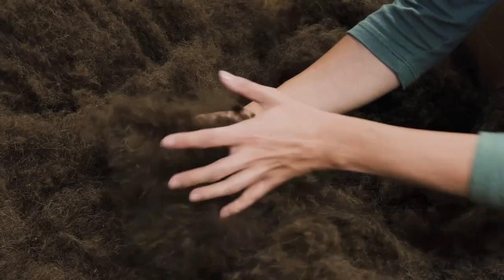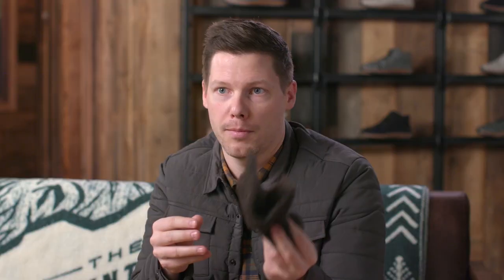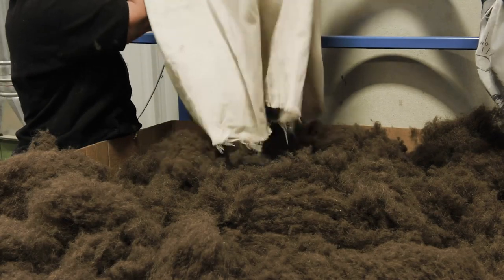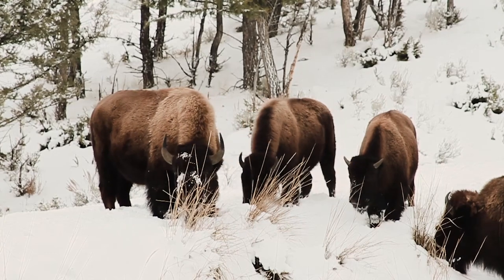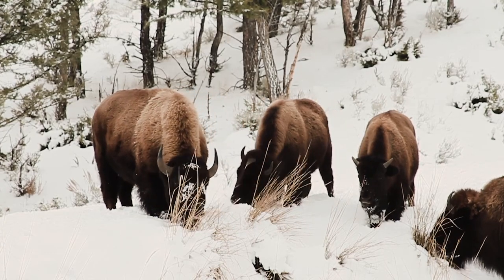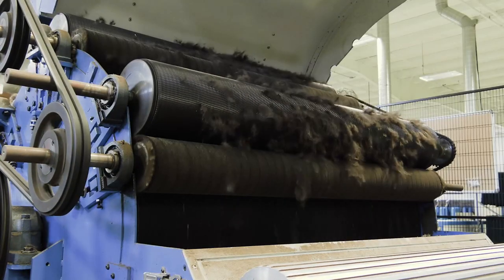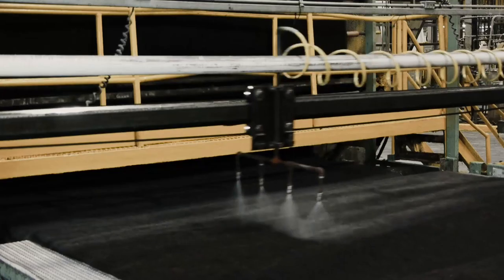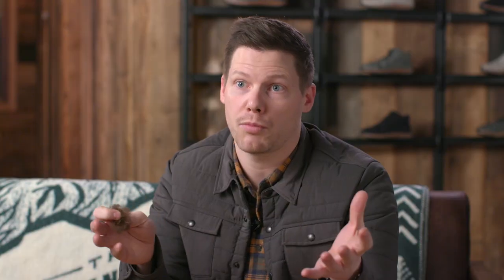SOLE x UBB Jasper Wool Eco Chukka - United By Blue BisonShield insulation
BisonShield is made from 50% natural bison hair, and 50% recycled polyester. Why bison hair? The North American bison’s shaggy coat consists of a layer of hollow, compactable, and resilient hairs that allow them to keep warm and dry in some of the harshest climates on the planet. If it’s warm enough for them, it’s warm enough for us. Our BisonShieldTM will keep your toes cozy right down to 0°F. It’s lightweight and flexible, it holds its shape and it’ll retain warmth even when wet. It’s also hypo-allergenic, breathable and temperature regulating, making it the perfect insulation to fill the chukka’s merino wool upper for snug comfort with or without socks.

Bison hair has long been discarded as a by-product of the ranching industry, but its high-performance properties are too good to waste. We’ve spent five years setting up a supply chain to intercept and utilize this natural fiber before it’s sent to the landfill.